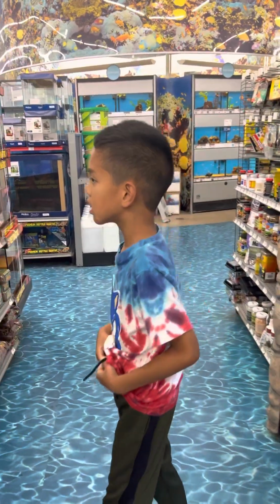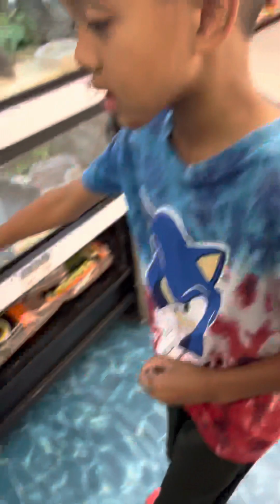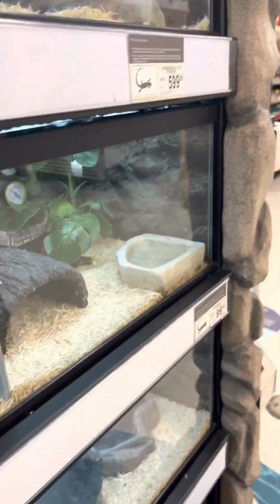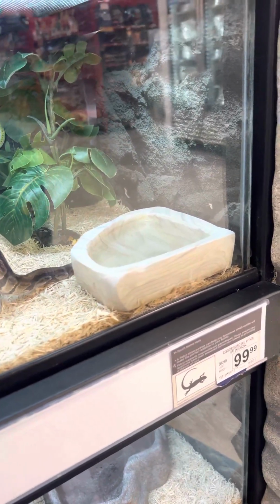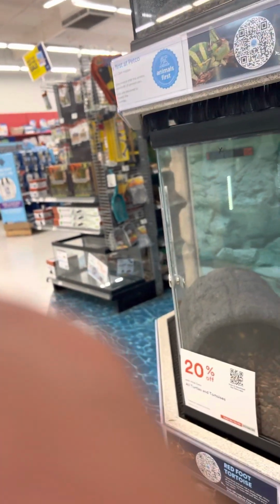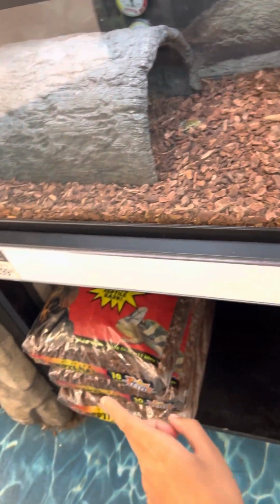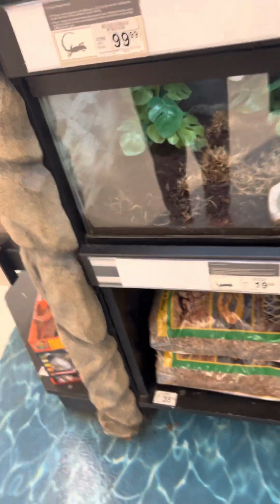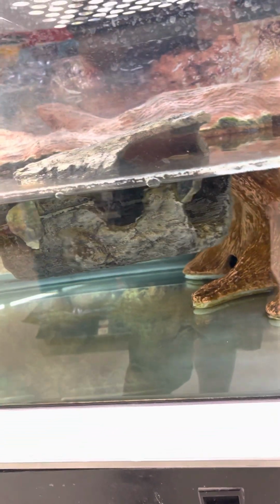There’s a snake in my head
Reptiles! We were at Petco and we decided to look for some reptiles. We saw different kinds of reptiles here @petco! They look amazing and healthy!